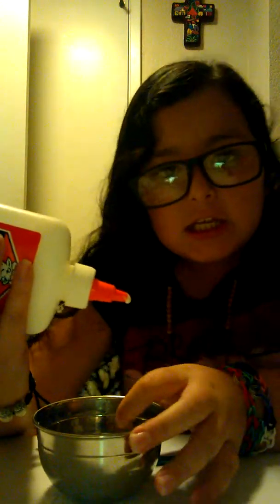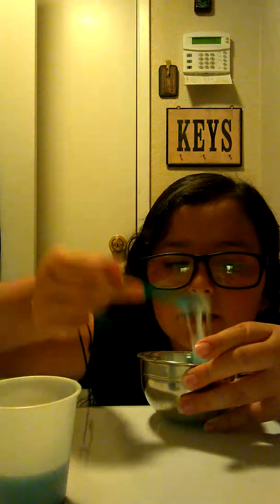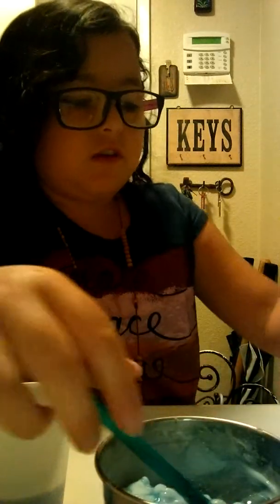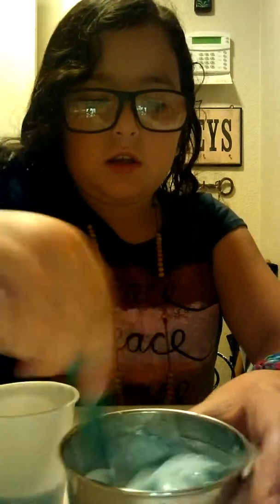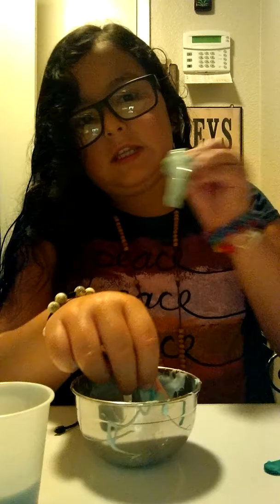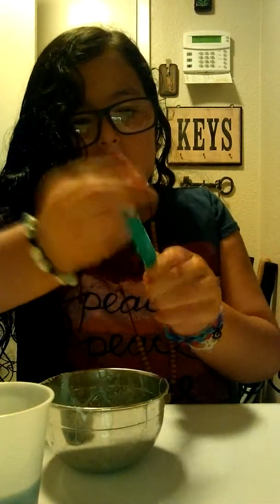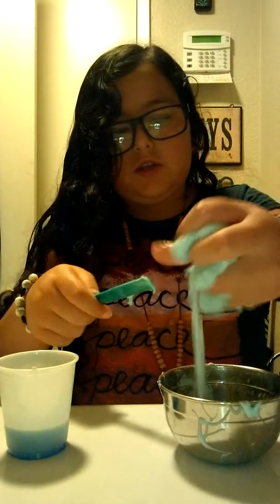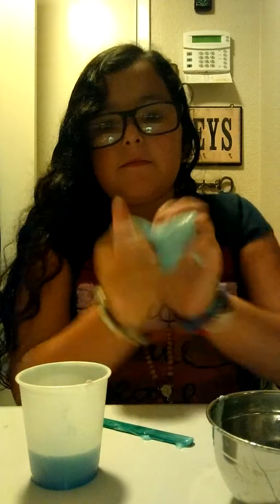How to Make Slime / without borax, cornstarch, or contact solution